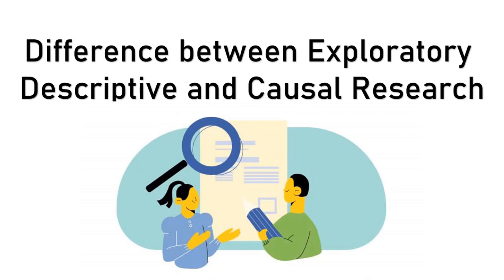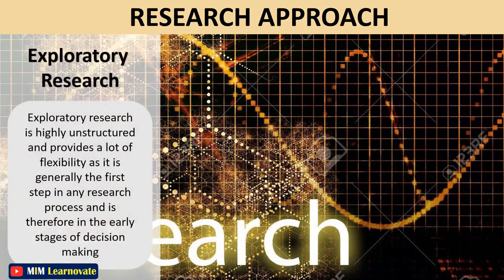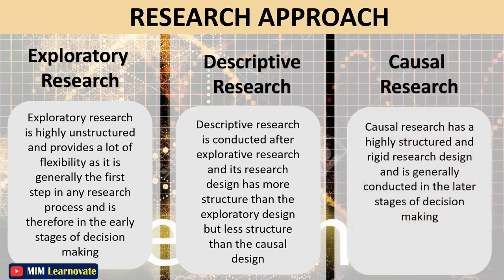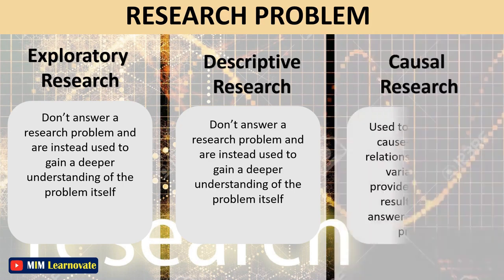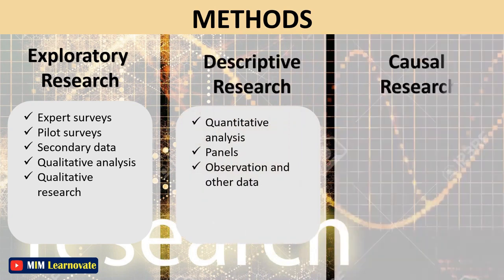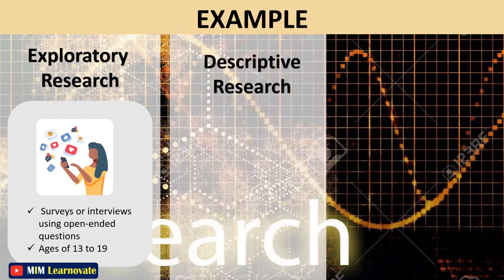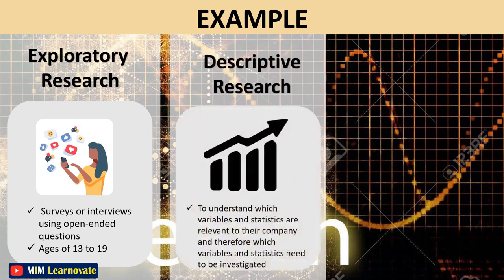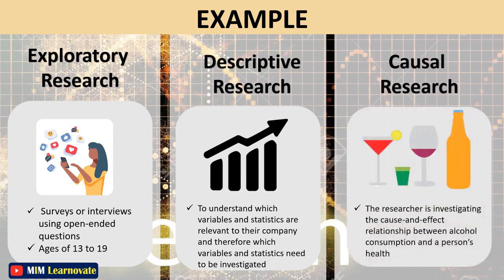Difference between Exploratory, Descriptive, Causal Research | Definition, Example, Methods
Difference between Exploratory, Descriptive, Causal Research